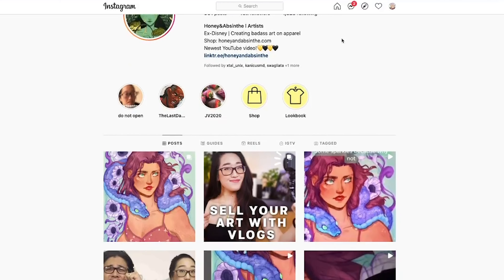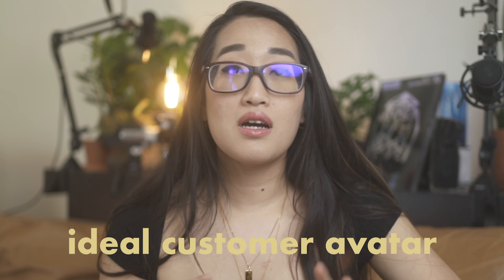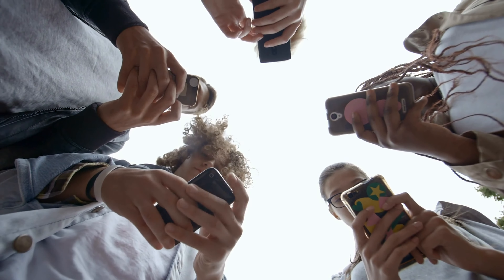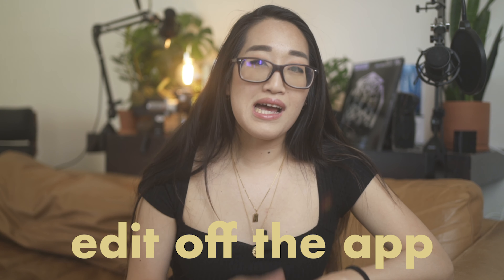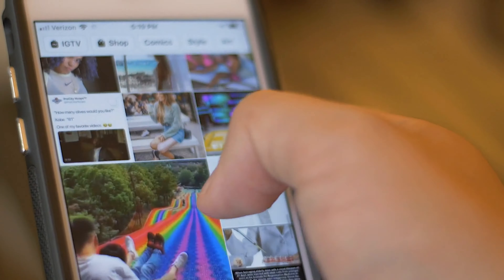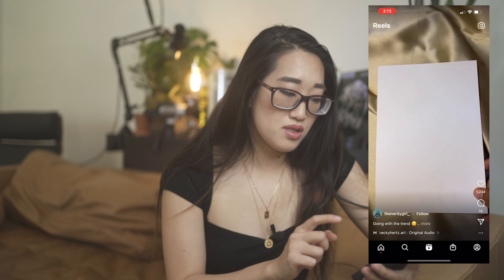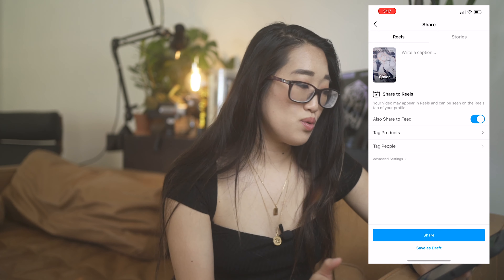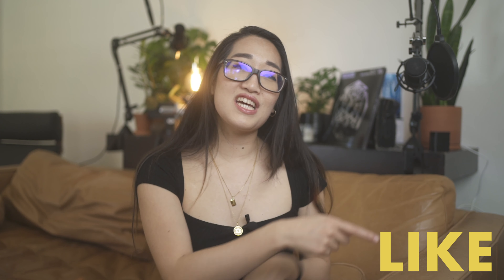Instagram Reels Hacks To Help You GROW On Instagram 2022 l 0 to 1000 Followers On Instagram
In this video I break down tips you can use on Instagram’s Reel to help your growth on Instagram. For example i break down Ideas you could use for a reel. I provide knowledge on how to build an ideal Customer Avatar. I also give you a tutorial on how to caption your reel and how you should repurpose your content for Reels, tiktok. Everyone is asking how to get more likes and followers on instagram in 2021. There are so many people out there telling you to buy likes and followers for instagram, but I’m here to share real proven tips that I’ve used to grow my instagram account ORGANICALLY. Using these tips you can help the instagram algorithm push your account further so that you can grow your online business and become instagram famous! Get ready to supercharge your instagram growth!

8 Steps To Launch Your Online Store - Free Guide!

FREE AUDIBLE TRIAL!
Get a free audiobook, on us. It helps us out at no cost to you!